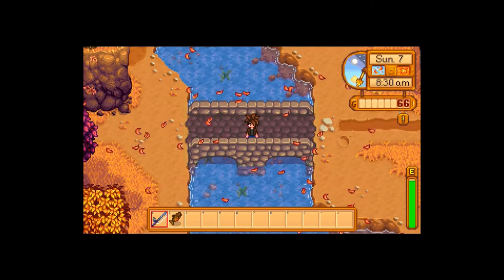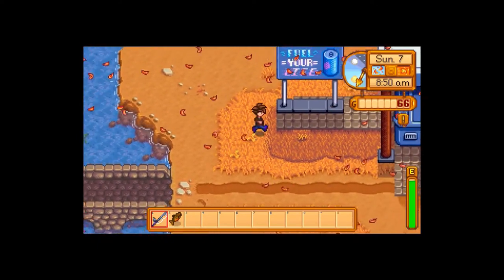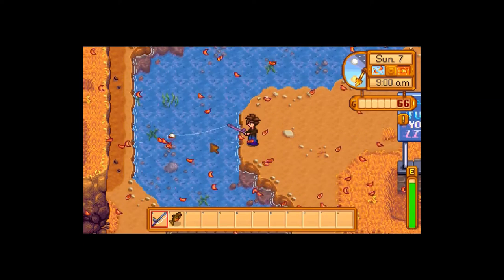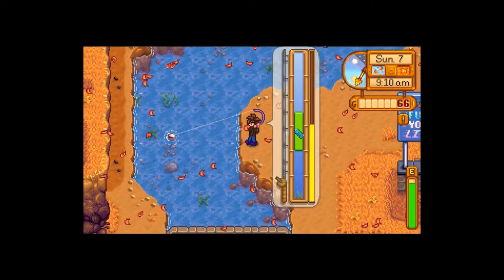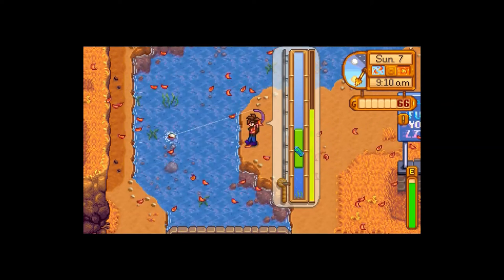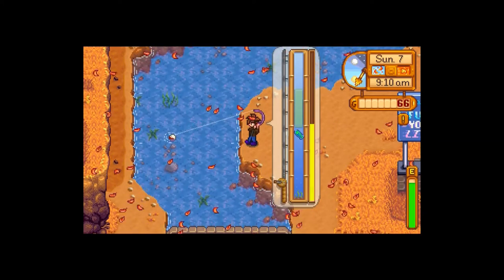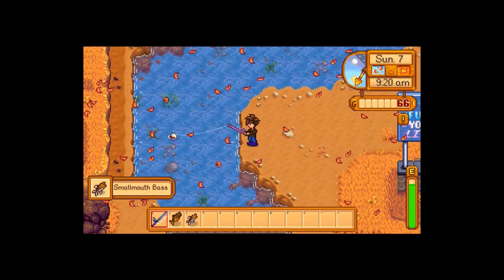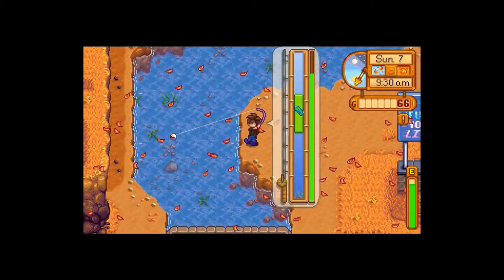Stardew Valley fishing guide / tutorial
This Stardew Valley fishing guide demonstrates the basics of how to control the green bar and catch fish in the game.

In order to get the bar to go up, players need to hold or repetitively click the left mouse button. To let it go down they simple need to hold no buttons.

The Stardew Valley fishing profession is one of the most relaxing and fun professions available. While it's not the most lucrative, it's definitely something worth doing for some people.